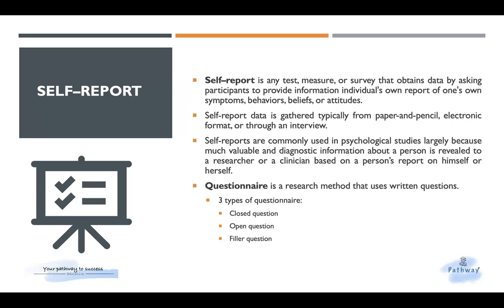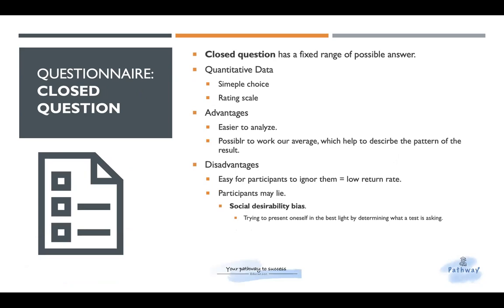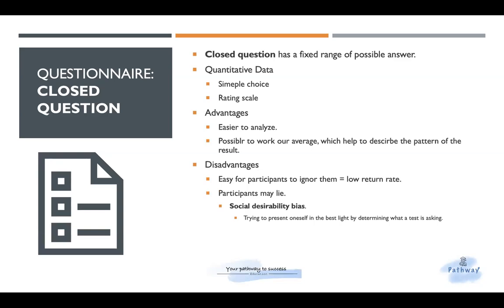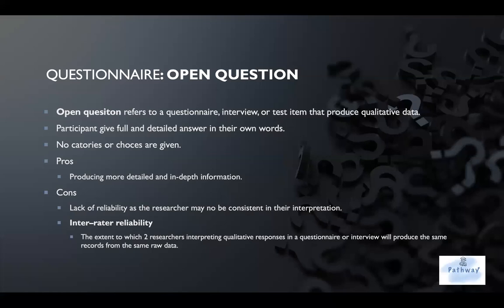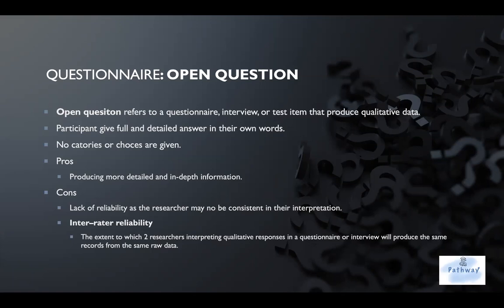6 minutes Lecture Sample of Cambridge A Level Psychology: Self Report and Questionnaires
(หากท่านใดสนใจเรียน ปรึกษาเรื่องการเรียน หรือ corporate training ด้านจิตวิทยา หรือ ด้านอื่นๆ กรุณาติดต่อได้ที่):